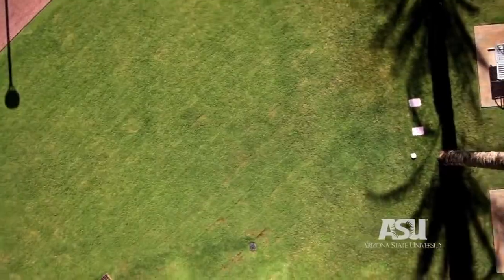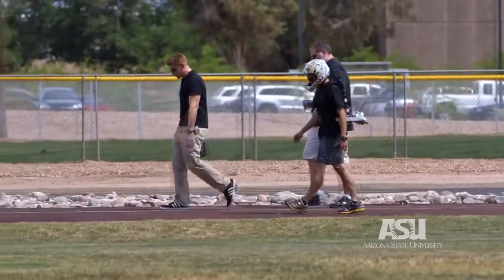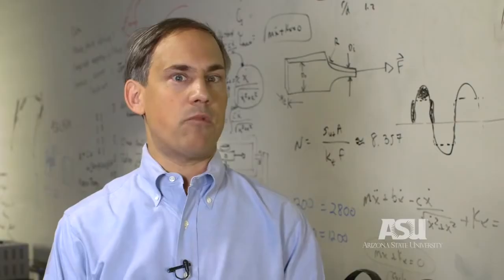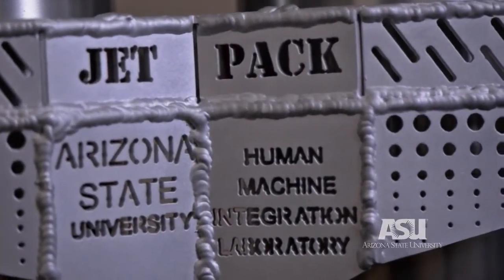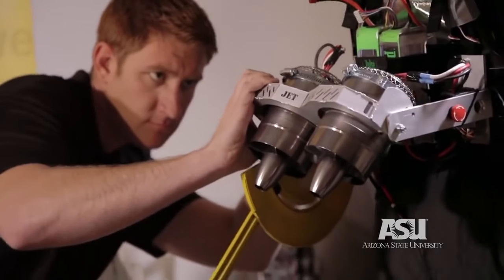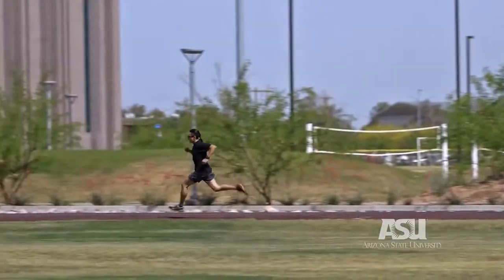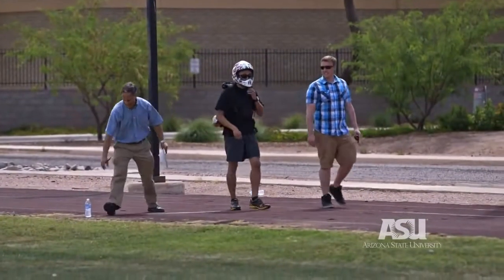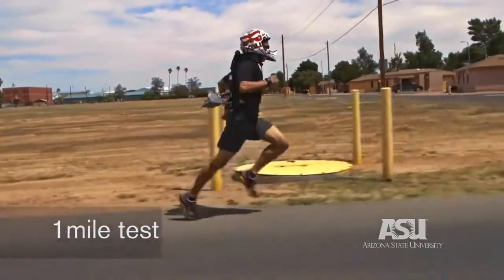DARPA testing jetpack for soldiers